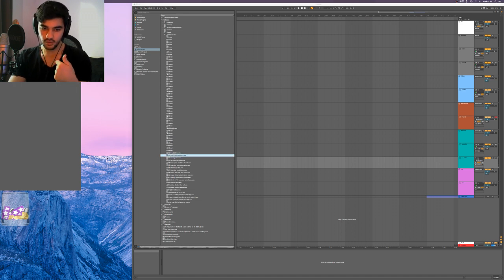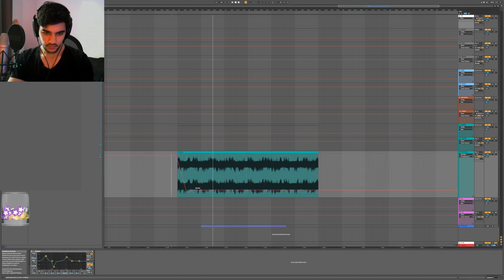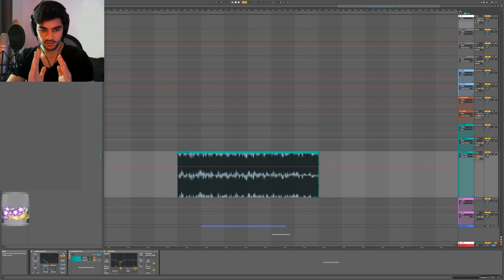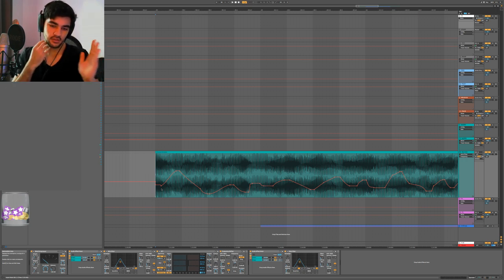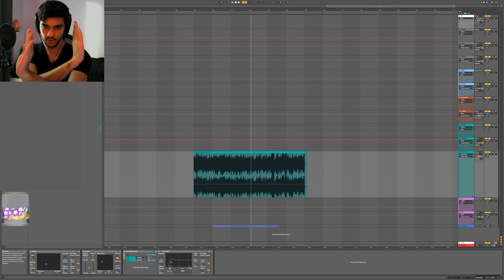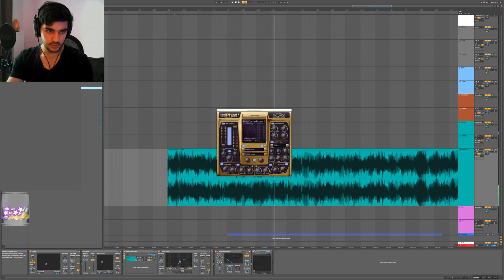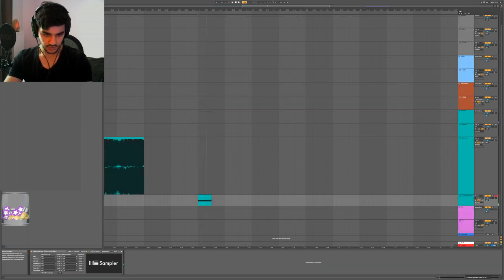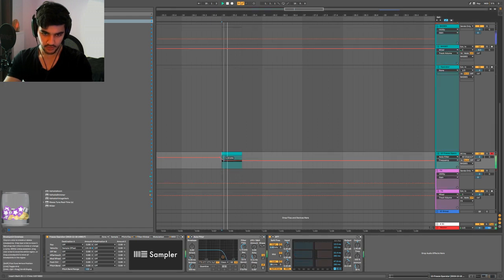Neuro wet reese bass tutorial by kagen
Secret Sauce! Check my Twitch stream for more of this, with more entertainment and interaction